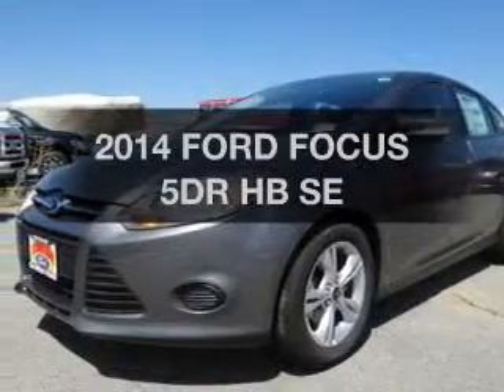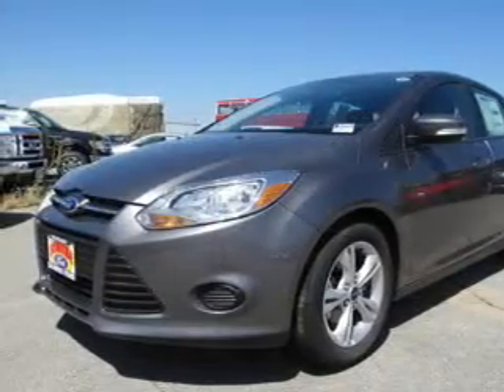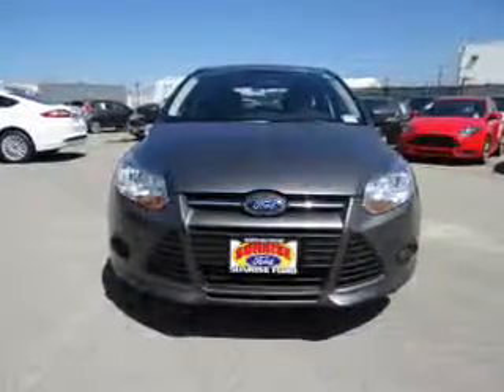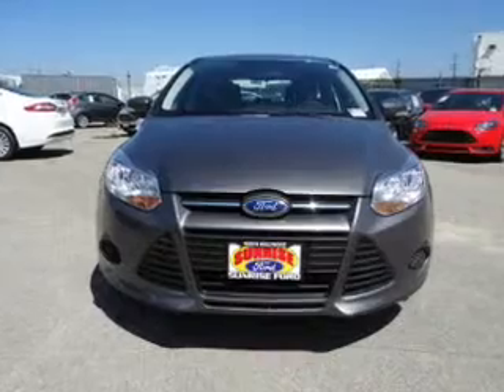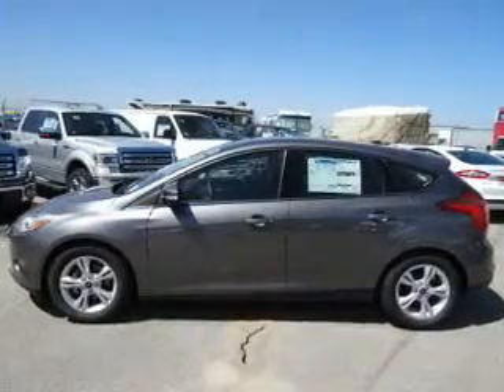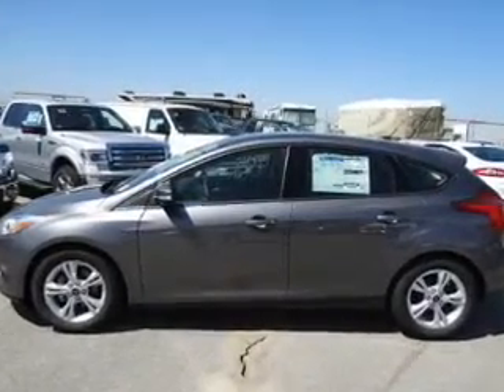2014 FORD FOCUS Sunrise Ford North Hollywood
Year: 2014
Make: FORD
Model: FOCUS
Trim: 5DR HB SE
Engine: 2.0 liter inline 4 cylinder 16 valve GDI DOHC Flexible Fuel
Transmission:
Color: GRAY
Mileage: 0
Address:
5500 Lankershim Boulevard